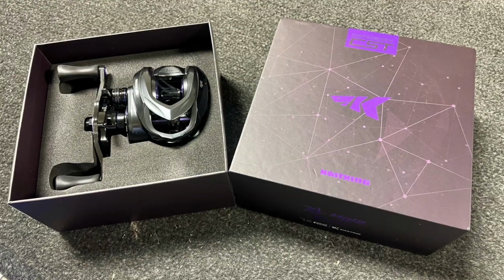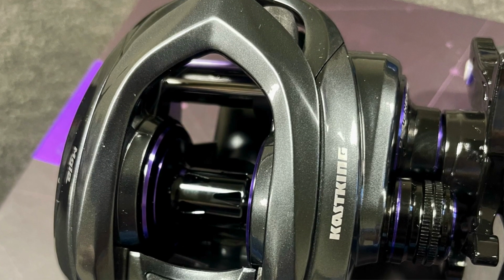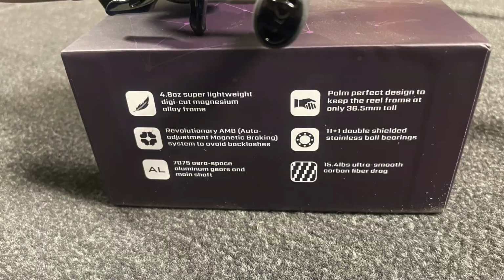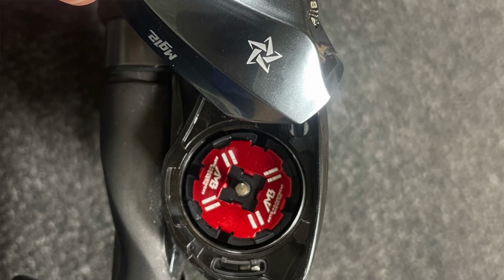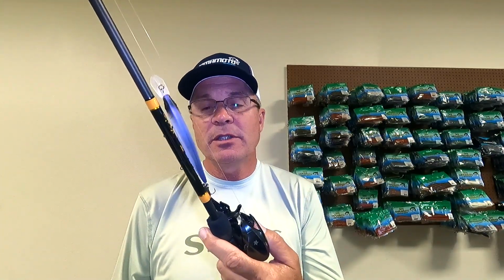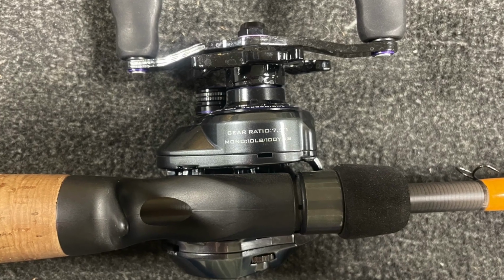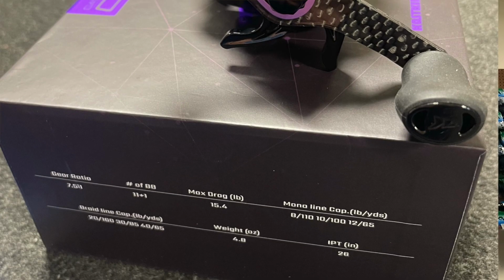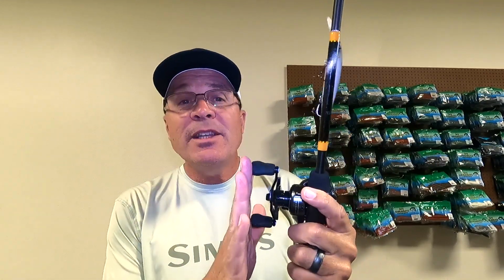Kastking Mg12 Elite: You'll Love This Reel!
My first experience with KastKing reels, the Mg12 Elite is incredibly light at 4.8 oz, contains 12 ball bearings to make it super smooth and quiet, very compact.  What not to like?
00:00 Introduction
00:35 Amazingly lightweight
00:45 Ergonomic
01:03 Spool capacity
01:17 Excels with lighter tackle
01:50 AMB Brake makes it hard to backlash